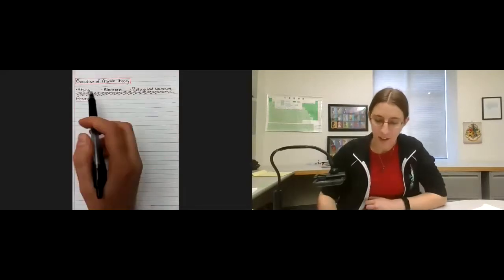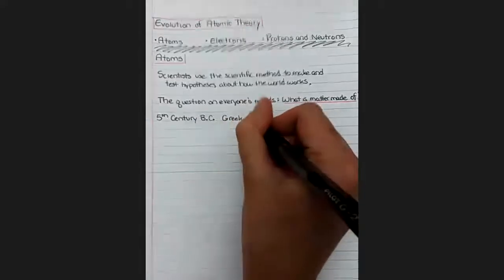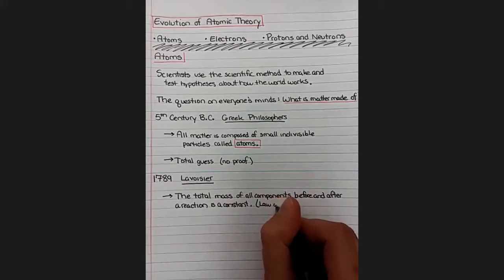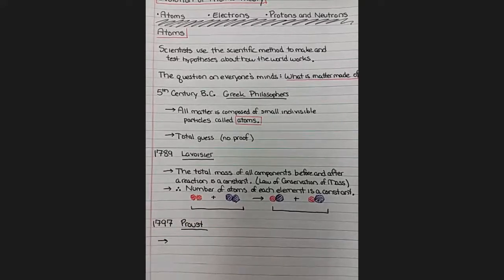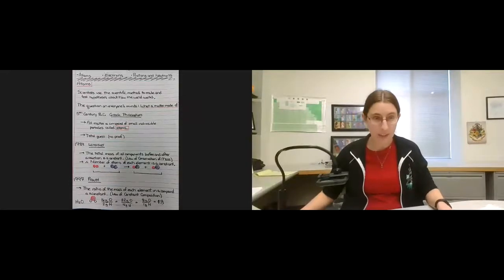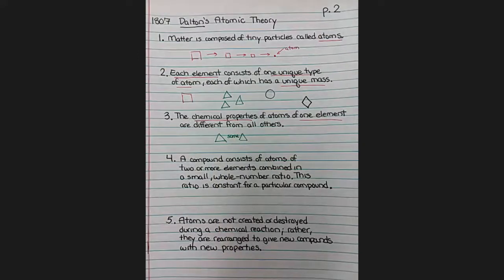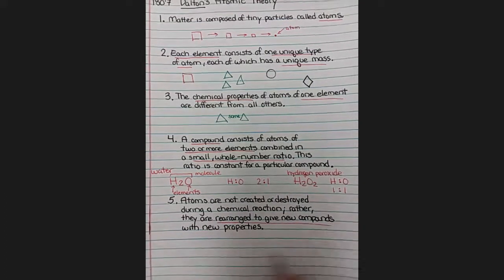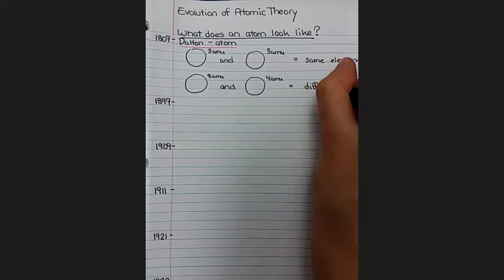Atoms, Molecules, and Ions - 1. Atomic Theory (Atoms)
In answer to the question, "What is matter made of?", Dalton proposed that matter was composed of tiny particles called atoms, which were unique in mass and chemical properties to a particular element. Atoms of different elements could be combined in small, whole-number ratios to form molecules of compounds. These atoms can be rearranged to form new compounds with new properties during chemical reactions, but they are not created or destroyed during this process.